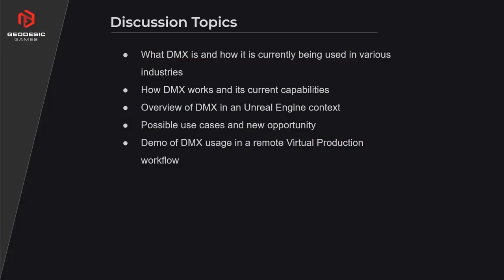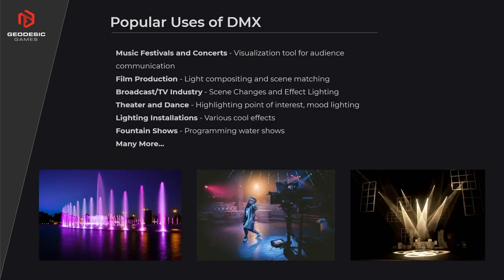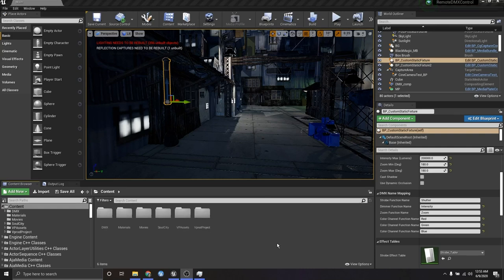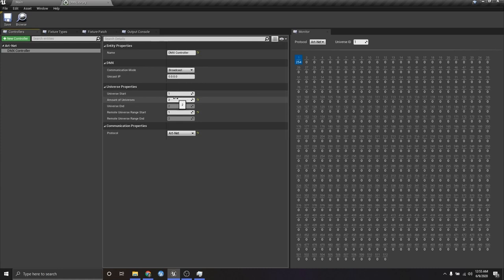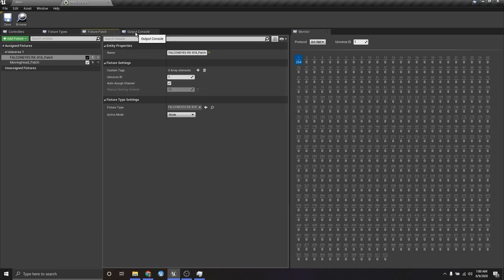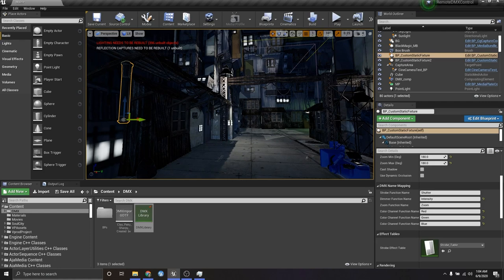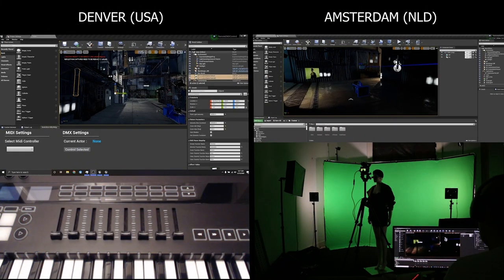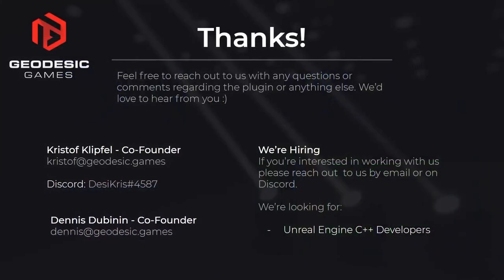Real-Time Control of Special Effects Hardware Through Unreal Engine | Unreal Fest Online 2020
In this session, Geodesic Games’ Kristof Klipfel, CEO and Dennis Dubinin, CTO, go through all the important information users need to know in order to get started with real-time lighting control in Unreal Engine. They also discuss the ins and outs of DMX hardware and software, and how hardware control will open up countless further opportunities in the virtual production and live performance industries in the future.

Additionally, viewers will get valuable insight into how they can bring DMX control into their current virtual production workflows.

Great for: anyone interested in learning how to make their content more immersive through physical hardware control; this includes creators of live entertainment and immersive/multimedia experiences and users of virtual production tools.